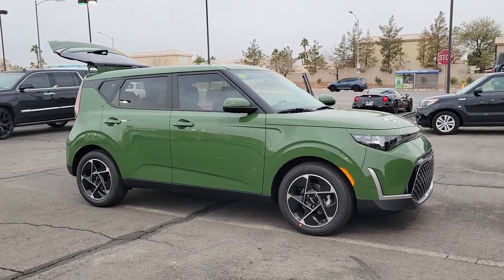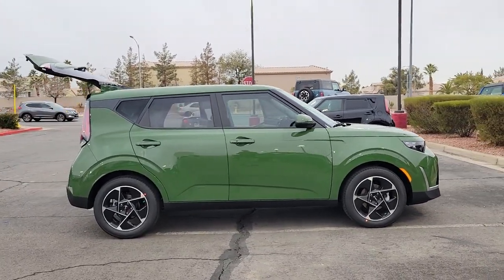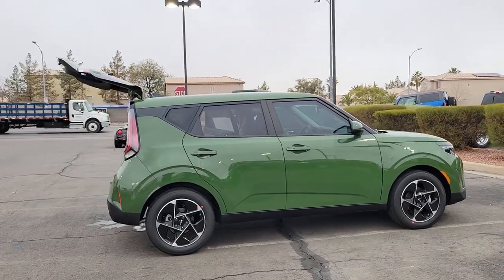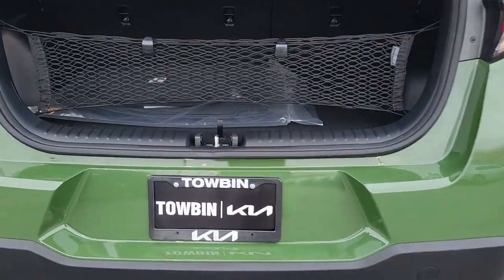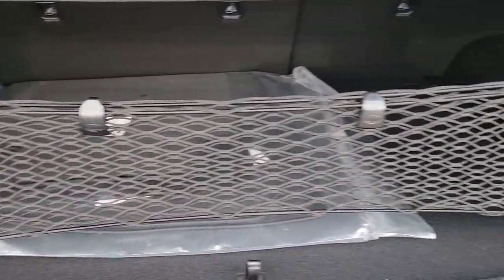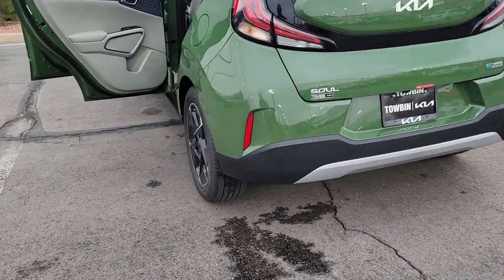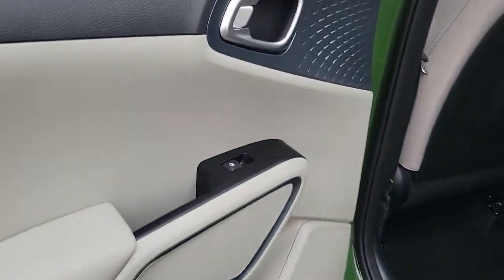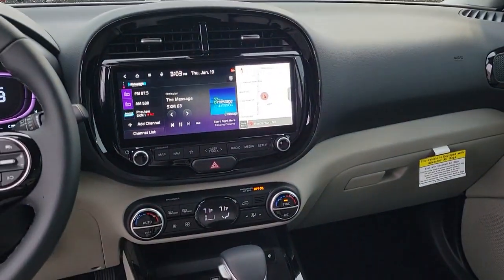2023 KIA SOUL Henderson, Las Vegas, Bullhead City, Centennial, St George, NV N201554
Undercover Green New 2023 KIA SOUL EX available in Henderson, Nevada at Towbin Kia. Servicing the Las Vegas, Bullhead City, Centennial, St George, NV area.

Towbin Kia
260 N Gibson Rd

2023 Kia Soul EXbrbrOnline Pricing does not reflect additional Market Adjustment and Dealer Added Equipment. Connect with our online representatives for up to date pricing.brABS brakes, Alloy wheels, Electronic Stability Control, Emergency communication system, Front dual zone A/C, Heated door mirrors, Heated Front Bucket Seats, Heated front seats, Illuminated entry, Low tire pressure warning, Navigation System, Power moonroof, Remote keyless entry, Traction control.brbrShop Local. Buy Online. Be Safe. Drive Happy. Towbin Kia is the number one Kia dealership in Las Vegas for a reason. We have the highest rated and reviewed customer service and the most convenient ways to shop for your New Kia or Used vehicle. Whether you're shopping online or in-store or need a friendly mechanic from our highly rated Service department - our mission is to make the process easy and enjoyable. We create happy customers for life! With Towbin Kia, you get the best online experience without sacrificing the local friendly service from experts right here in your community. As your local Kia Dealership in Las Vegas, we bring you the best online and in-person experience possible. Towbin Kia is offering exclusive Benefits to order or reserve a brand-new Kia. Rest assured, Towbin Kia adds these protections specifically for you, so you can have the peace of mind knowing you are protected throughout the entire buying process. 5 Reasons to Reserve Yours Now! Guaranteed Lowest Price Guaranteed 100% Incentive Protection Guaranteed 100% Satisfaction Guaranteed 100% Financing Guaranteed Delivery Dates Certain terms and conditions apply, see Towbin Kias website under Pre Order Advantage to learn more about our program for you.brbr28/33 City/Highway MPGbrUndercover Green 4D Hatchback 2.0L I4 DOHC FWD IVT